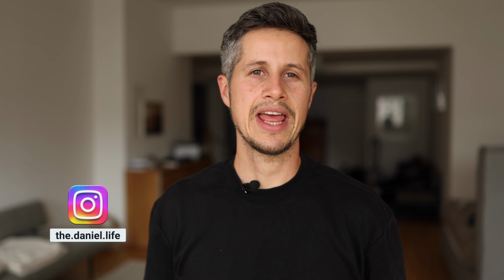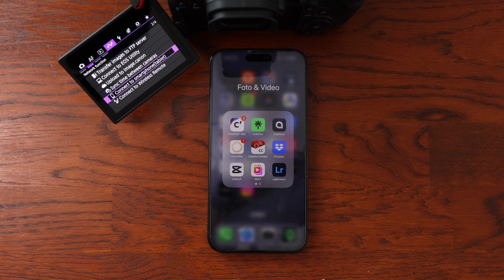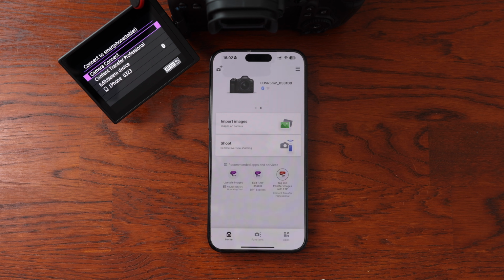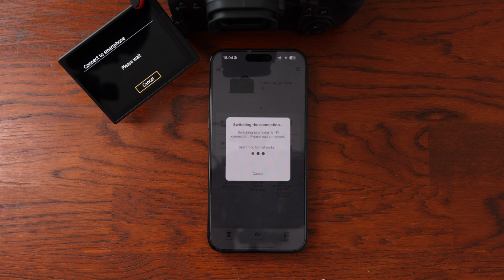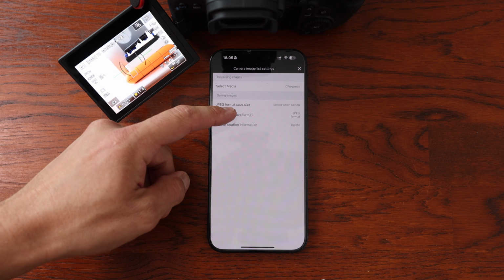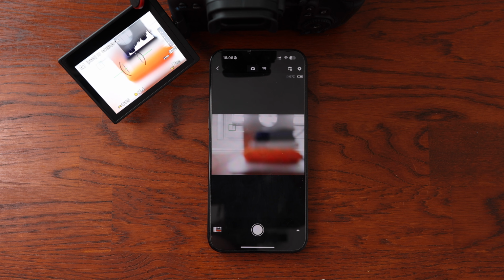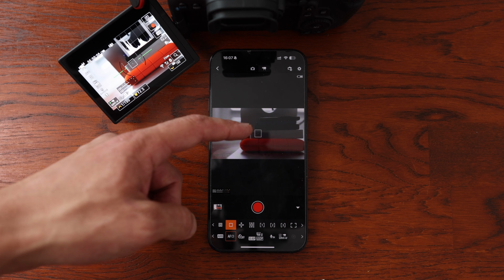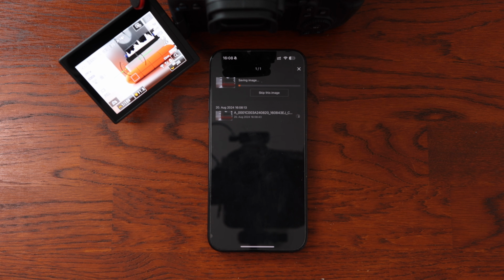Canon EOS R5 Mark II WIFI setup - Canon Camera Connect app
✅ memory card ✅

✅ mobile charger ✅

✅ power adapter ✅

MOTION VFX Plugin

✅ plugins ✅

••• MUSIK •••

••• SOCIAL MEDIA 📱 •••

+++ INDEX +++

N/A